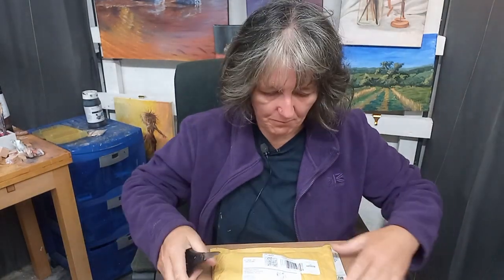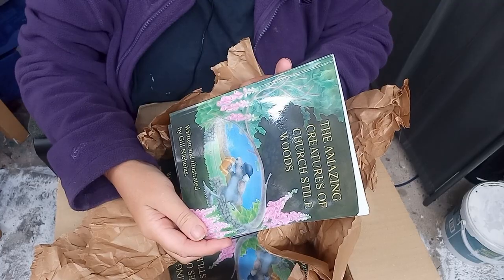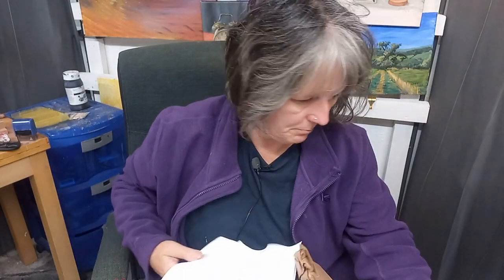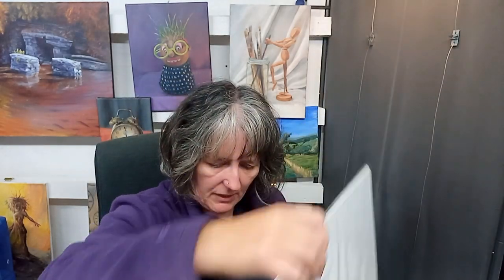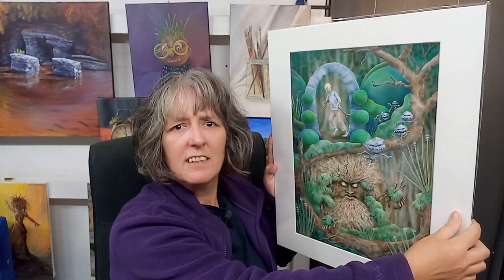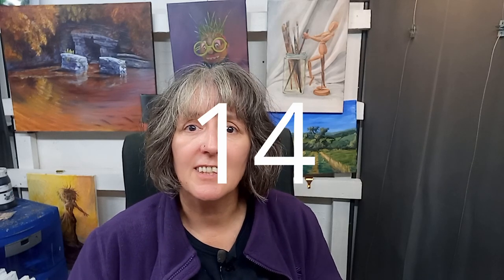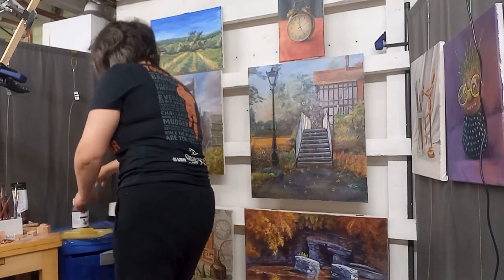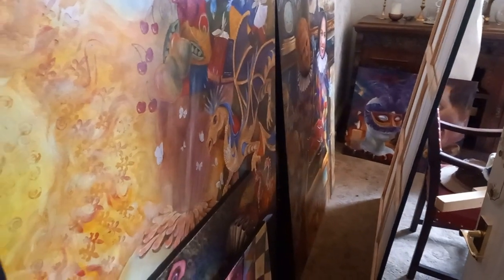Book Unboxing and Skelmanthorpe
I'm unboxing the second edition of my illustrated book. I'm dropping off some paintings for an exhibition in Skelmanthorpe and I do a little happy dance.